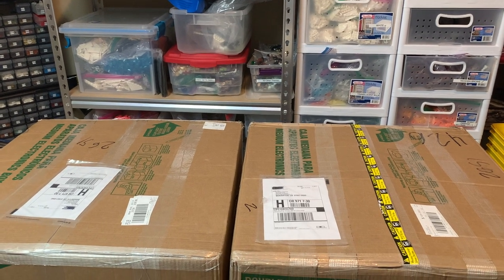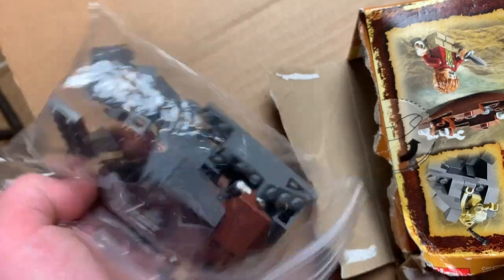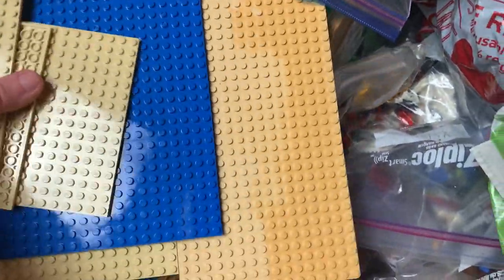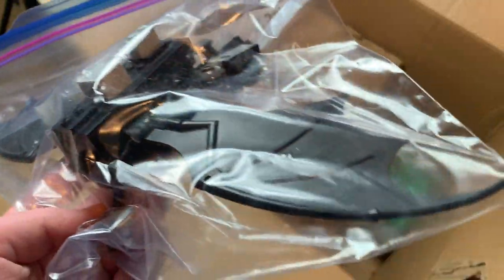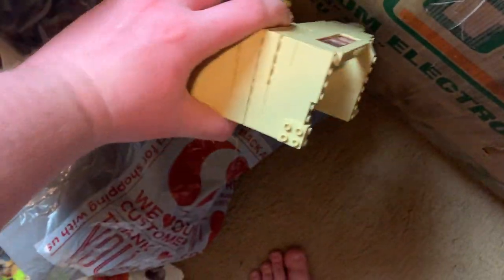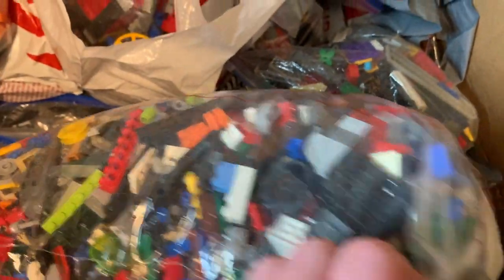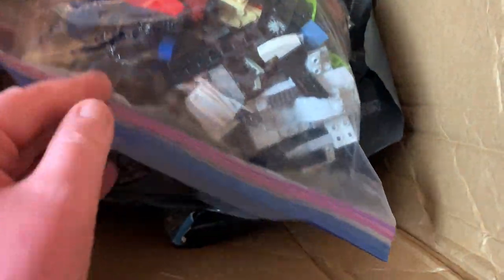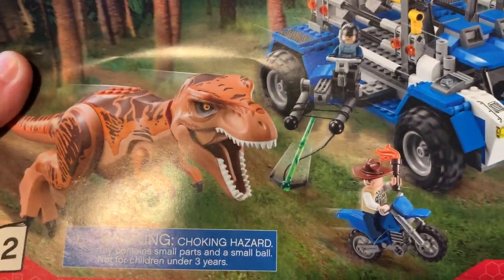I Bought Someones Entire Childhood Lego collection...AND Unboxed it!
Hey everybody, I know this isn't the usual kind of content I feature on my channel but this was just such a cool experience that I wanted to share with you guy's. If you know any of the sets names that I missed or said I didn't know feel free to drop a comment and the timestamp saying what they are!
Make sure to check out my bricklink store for all your LEGO piece and minifigure needs!